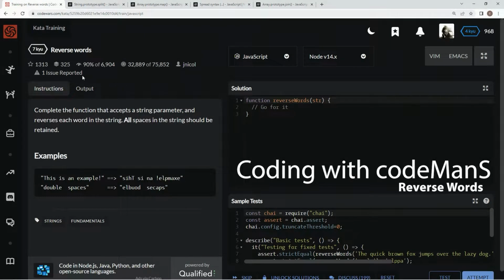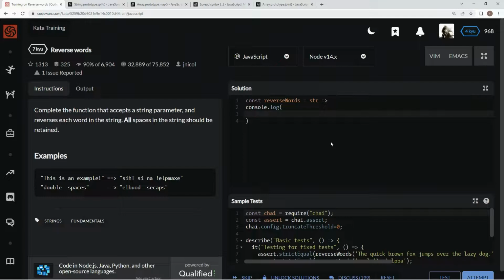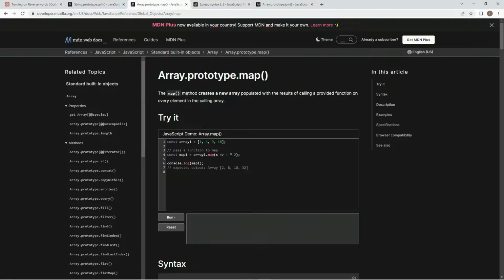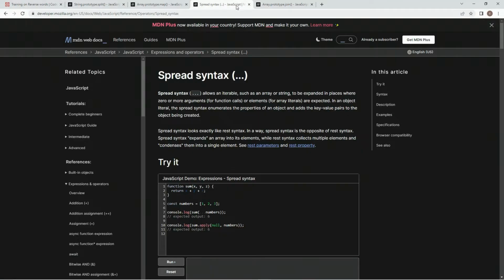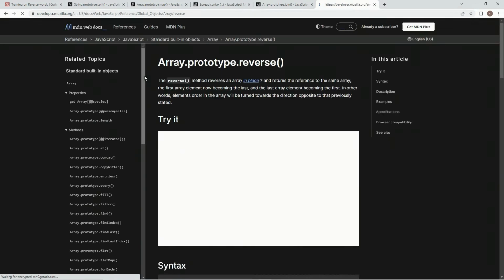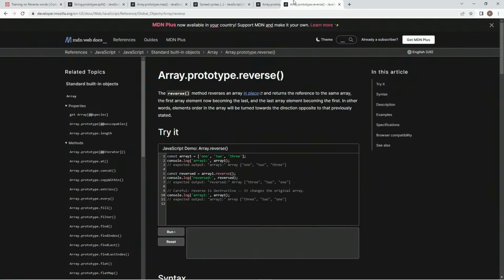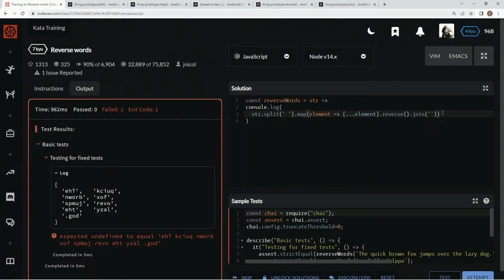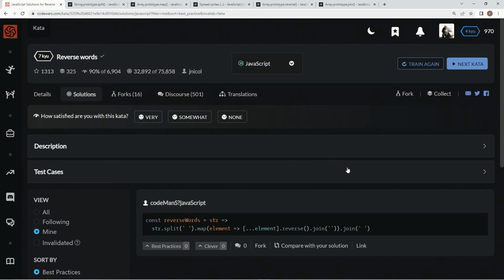Codewars 7 kyu Reverse Words Javascript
this one uses the split() and map() methods, and more